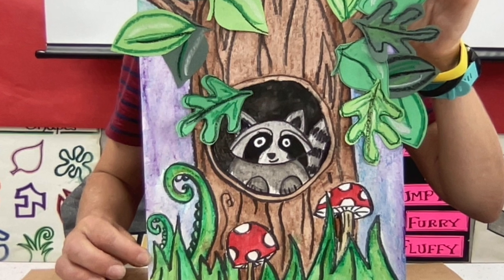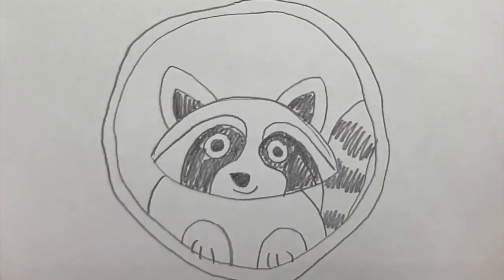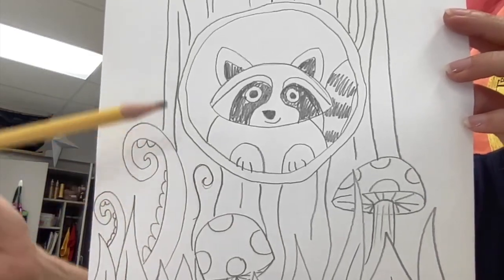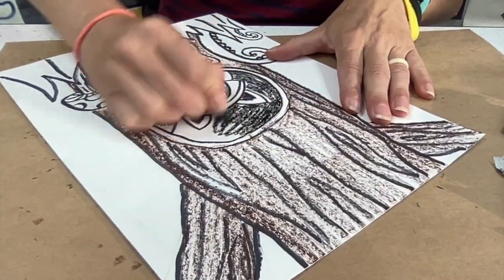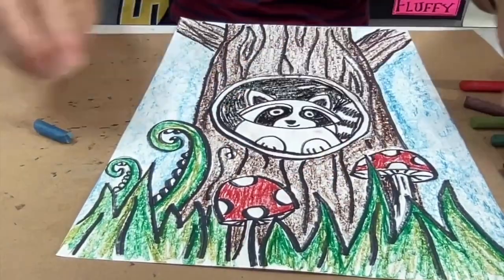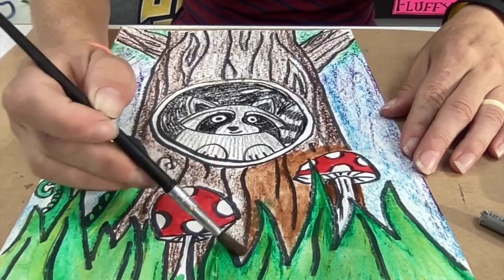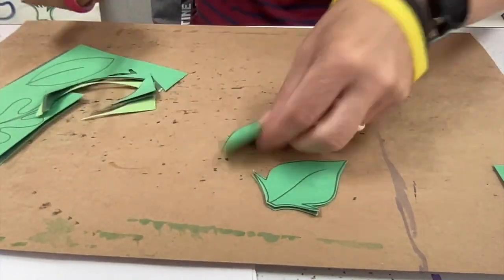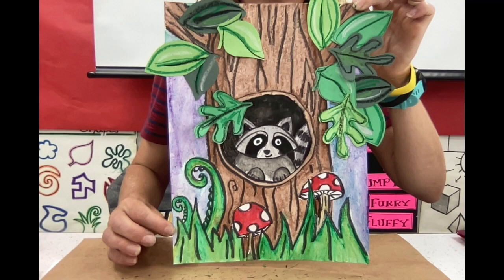Tree Hole Homes